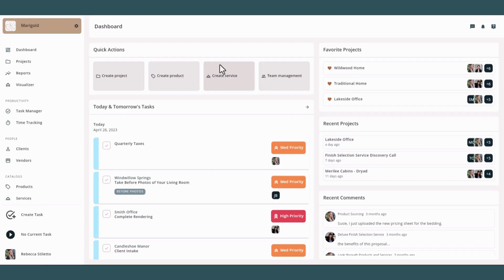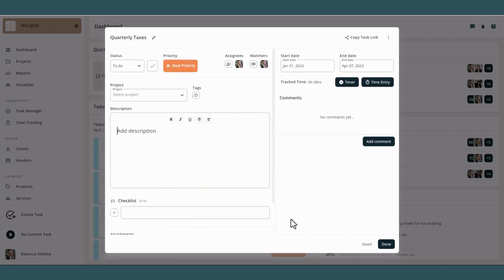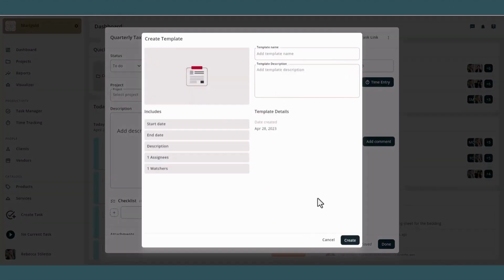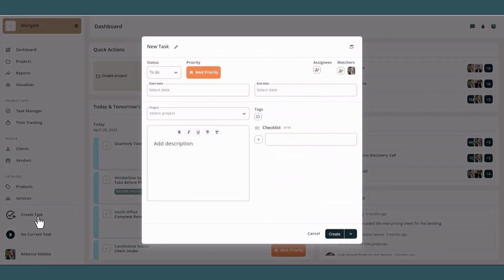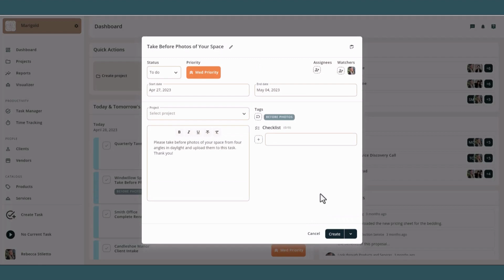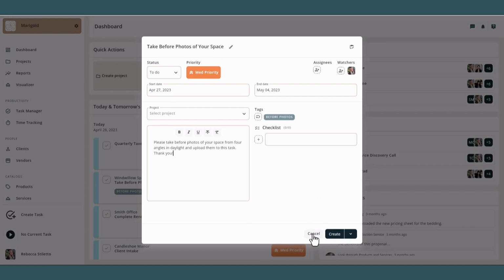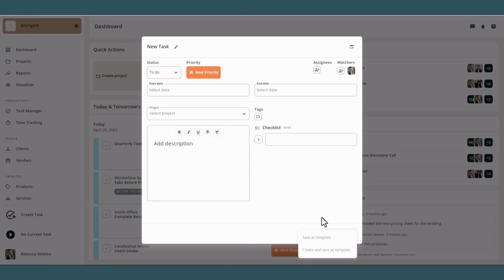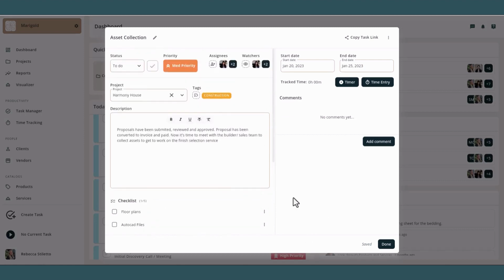Tech Tip Tuesday - Creating Task Templates - May 2nd, 2023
In this Tech Tip Tuesday, I'm showing you how to template your tasks to speed up your processes

At Mydoma, we help interior designers manage their entire design businesses. From managing clients to creating beautiful 3D renderings and walkthroughs, Mydoma gives you the tools to do it all in less time. Get started with Mydoma for free!

Want to connect with like-minded designers? Join The Interior Design Playbook (formerly eDesign Tribe) Facebook group for more great content and conversations.